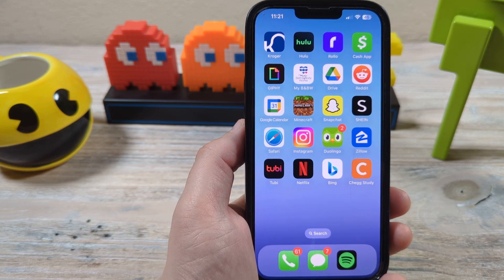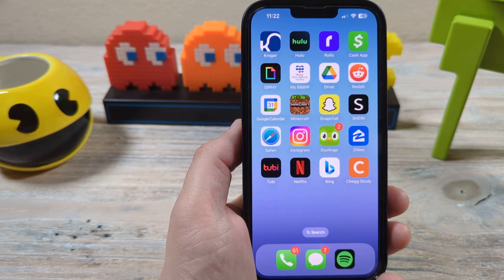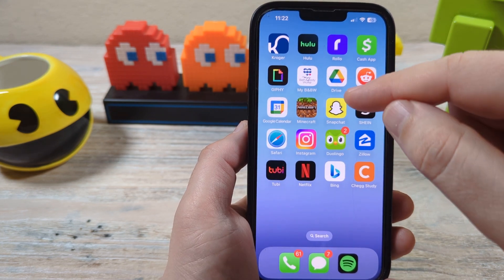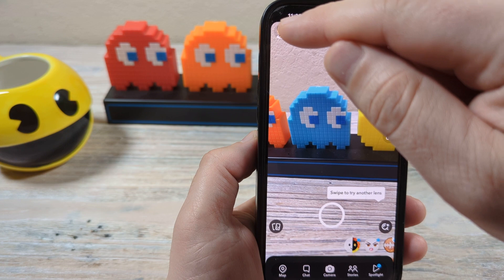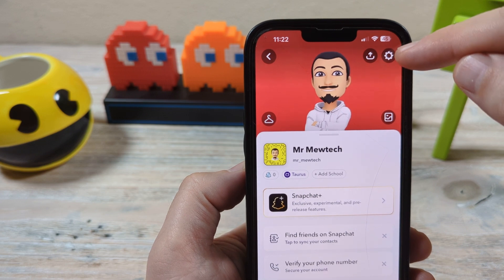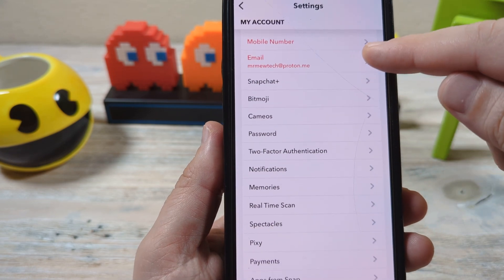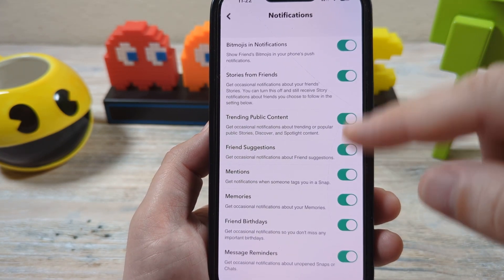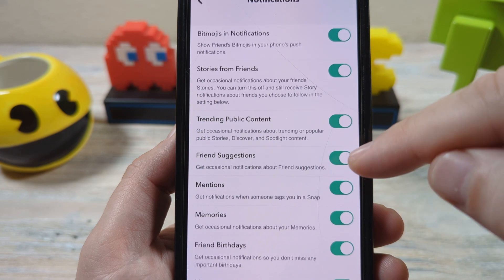How To Turn Off Friend Suggestion Notifications On Snapchat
Learn how to turn off Snapchat friend suggestion notifications on both iPhone and Android. Following these steps only takes a minute and will hide these notifications and may help with quick add suggestions as well.